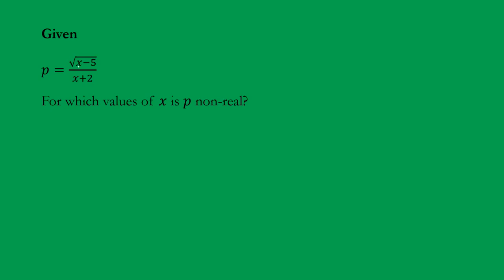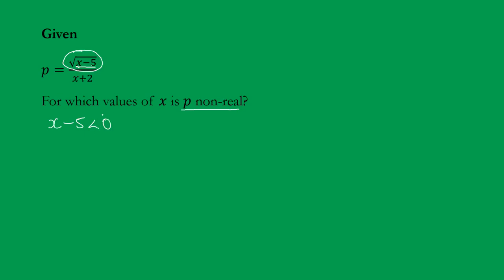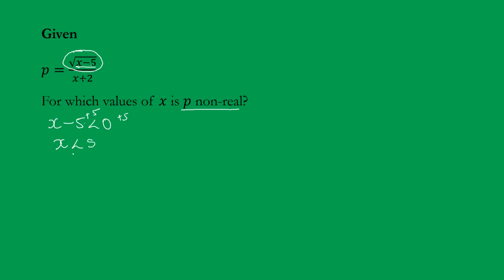NON REAL NUMBERS SUM ASSESSMENT 1 PART 2